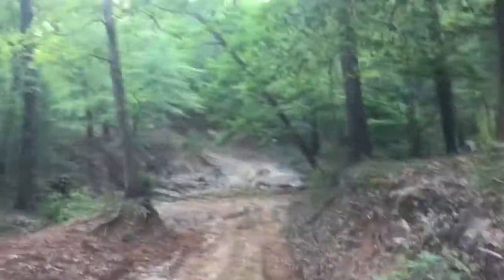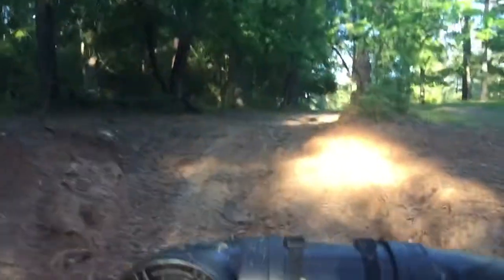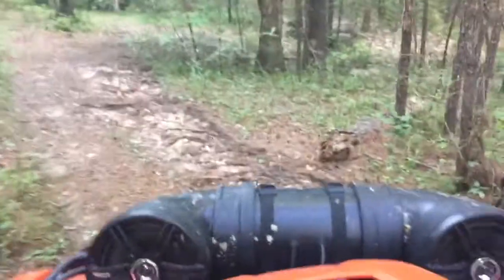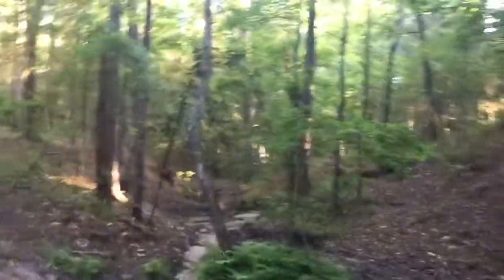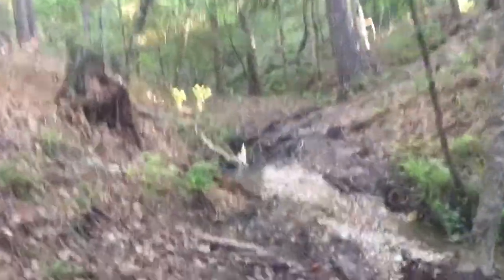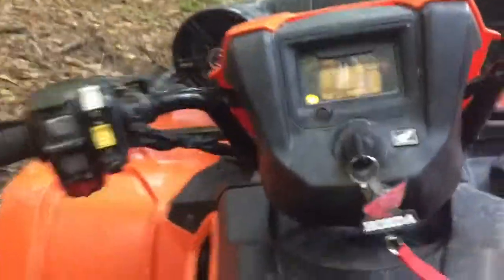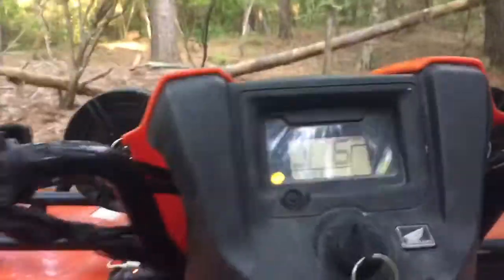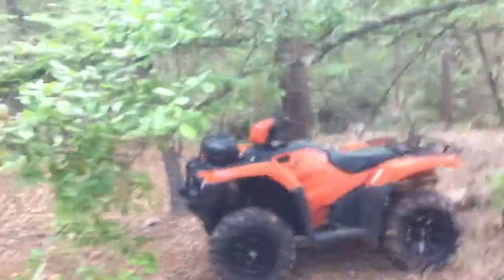got a go pro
I finally got a go pro hero 4!